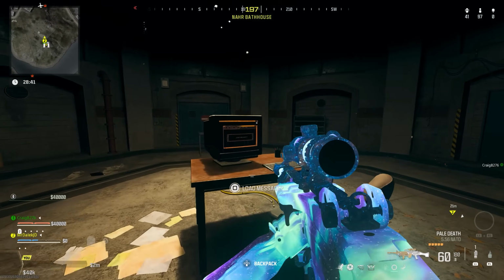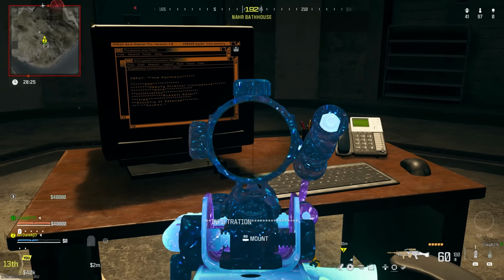NEW BLACK OPS 6 SECRET BUNKER EASTER EGG FOUND...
Black Ops 6 Teaser Easter Eggs just dropped in Call of Duty Warzone including a new Woods Cutscene and the first bits of official storyline about Black Ops 6, where Russell Adler is officially a CIA Mole! This is all part of an overall Black Ops 6 Reveal Easter Egg and we dive into everything in this video!

- MrDalekJD